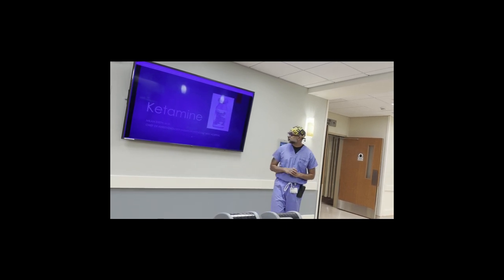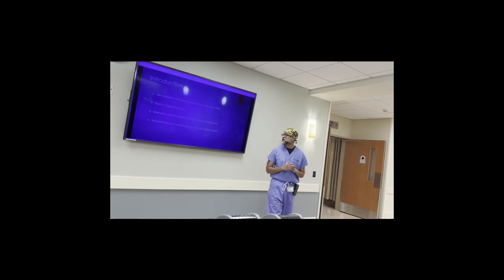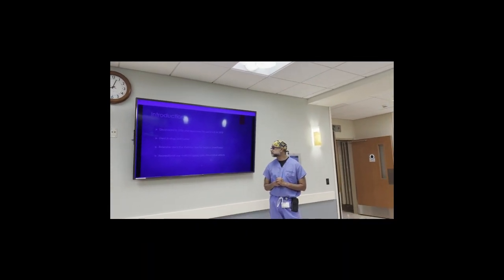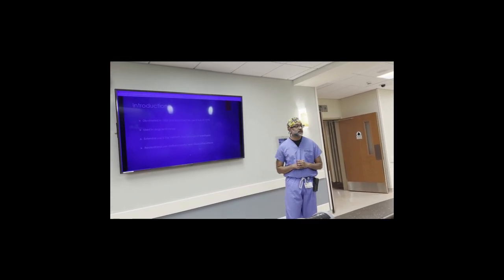2024 Ketamine Drug Inservice by Dr Sheth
2024 Ketamine Drug InService by Dr. Sheth